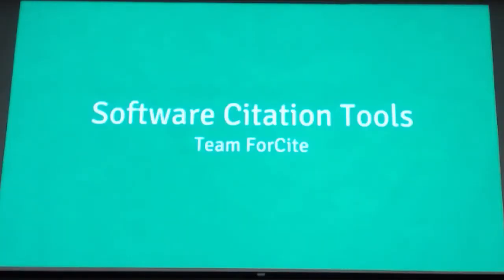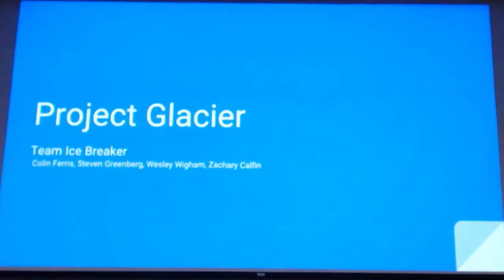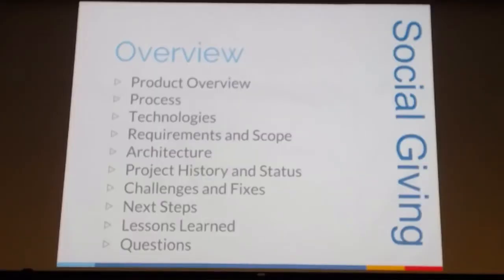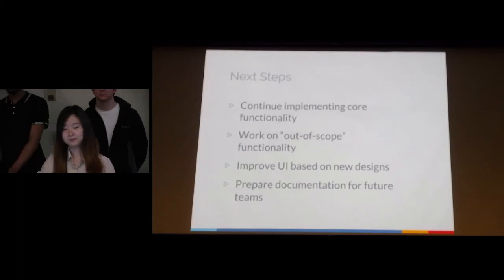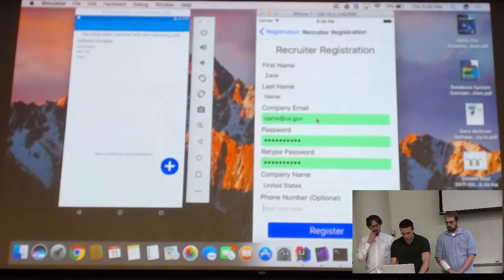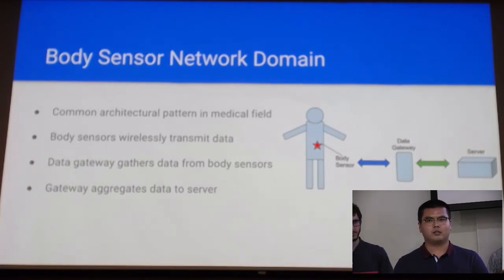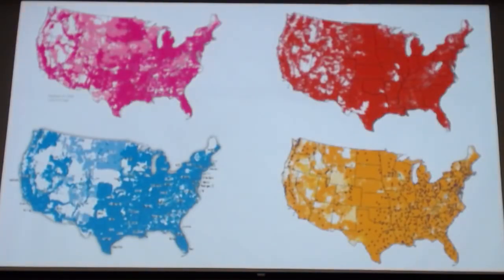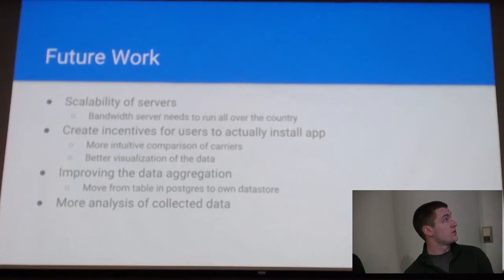RIT SE Senior Project Presentations - 2017-05-11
This is the last day of spring 2017 senior project presentations for the RIT Software Engineering program.